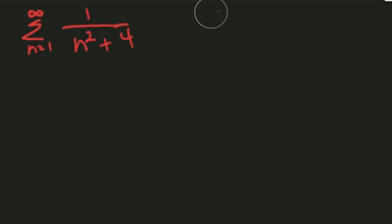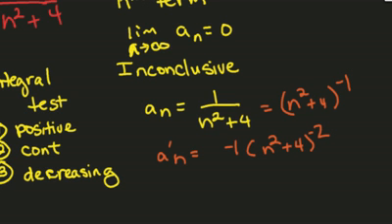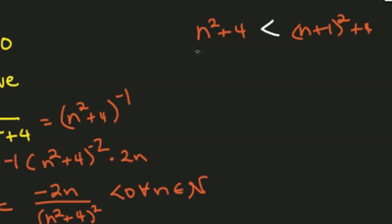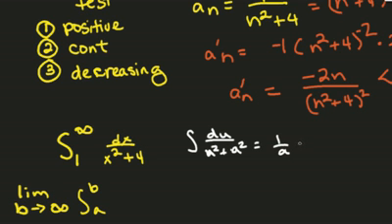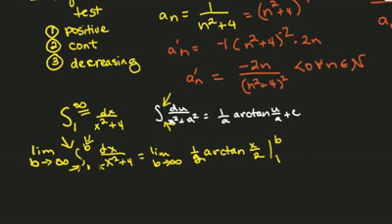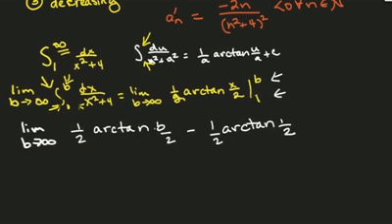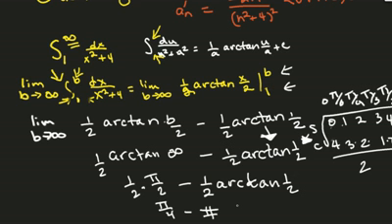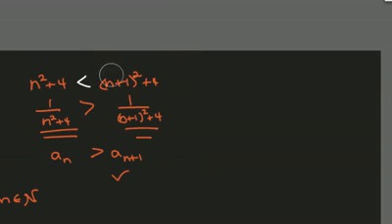[Calculus][Cal II]-Integral Test-Intermediate Example Video